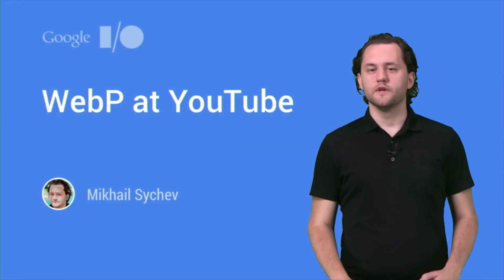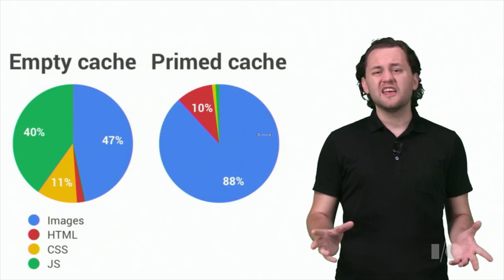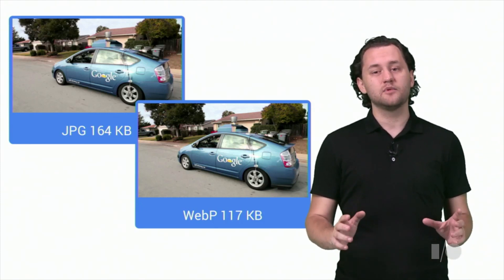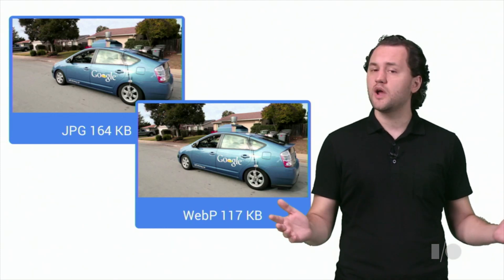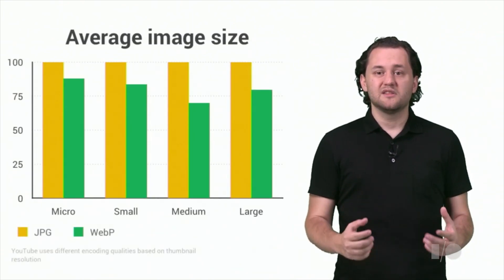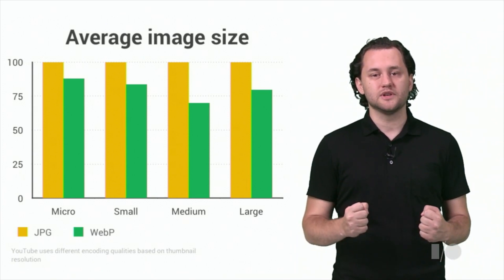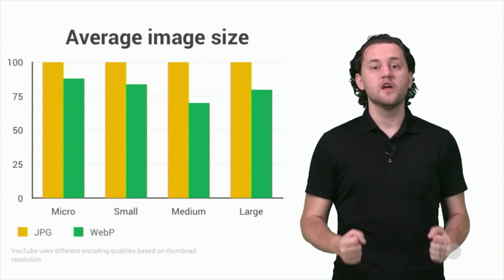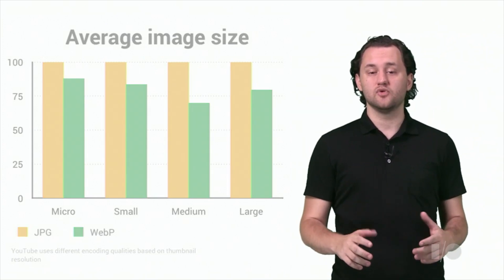WebP at YouTube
YouTube, despite being a video-sharing website, is one of the largest image hosting platforms on the internet with over a hundred billions images served daily. As part of the effort to make YouTube faster we explored a possibility of using WebP as an alternative thumbnail format and now we can share our experience and what we have learned during the ongoing project of a site-wide WebP adoption.